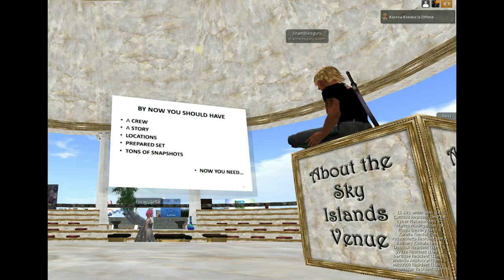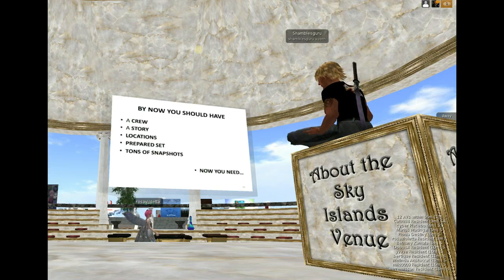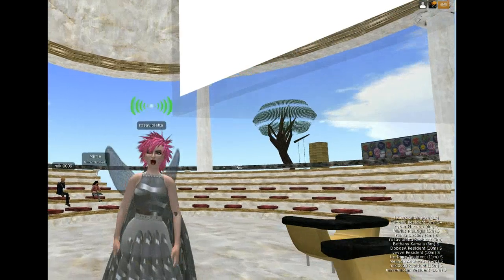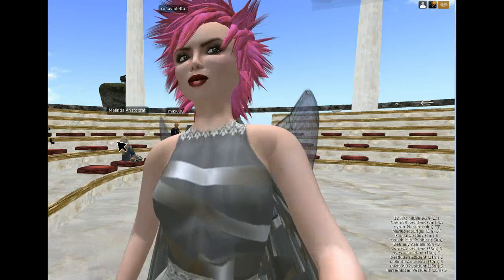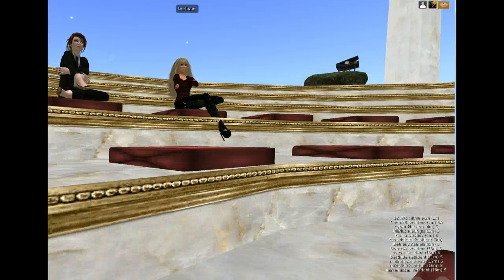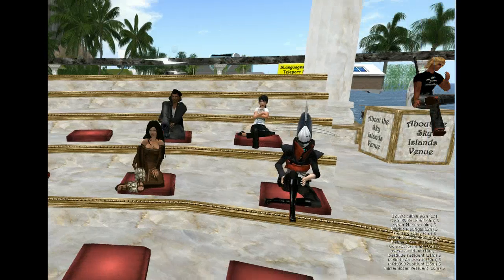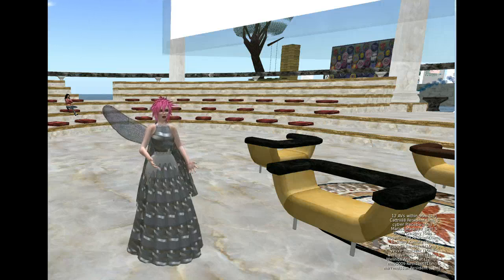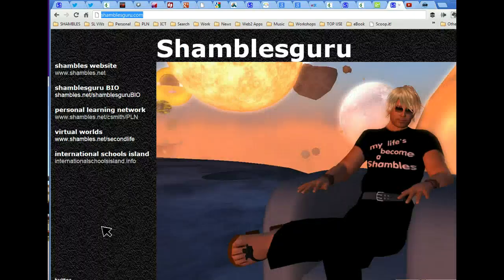Machinima of a Machinima Presentation